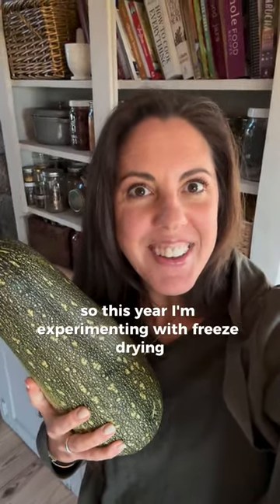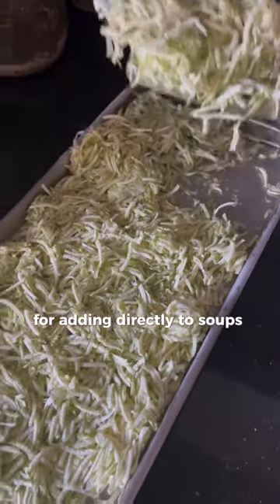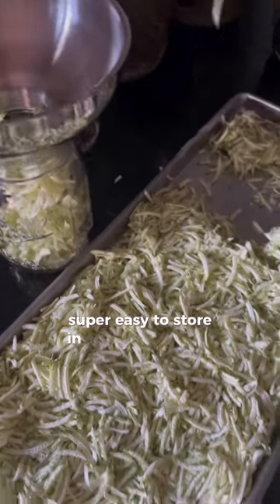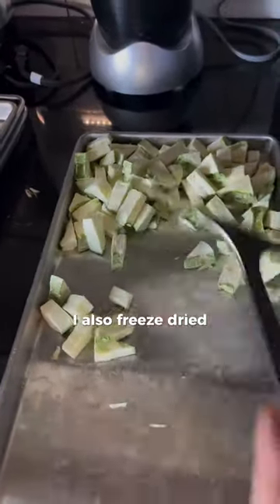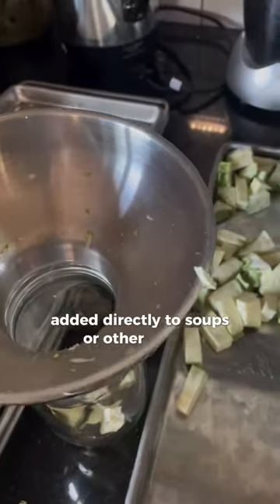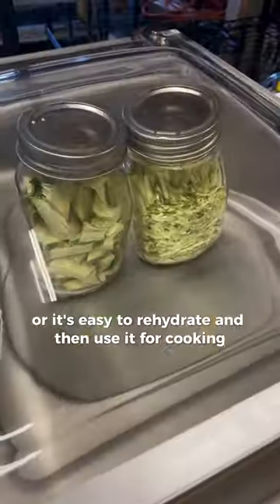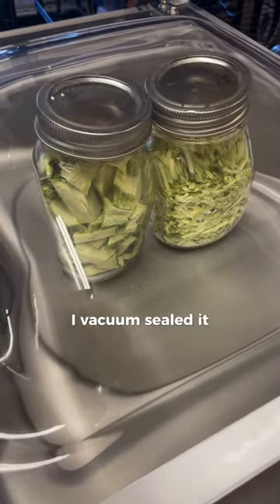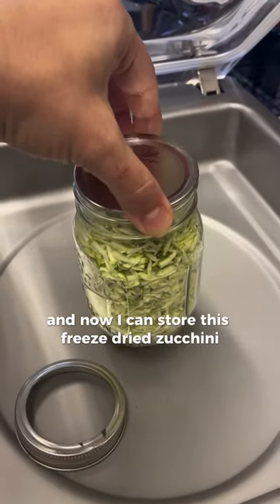Freeze dried zucchini!?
Can’t wait to cook with this freeze dried zucchini!

My favorite way to use up zucchini is to shred and add to soups. It’s virtually undetectable and adds extra veggie power!

What’s your favorite use for shredded zucchini?

My freeze dryer is from @harvest_right and the vacuum sealer is @avidarmor. (Save 10% on your first Avid Armor order with code ROOTSBOOTS.)